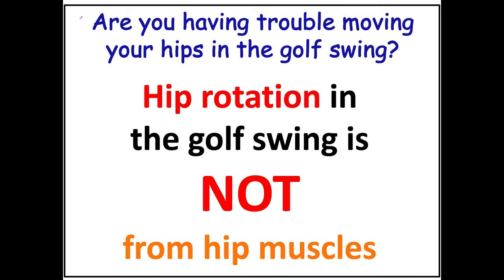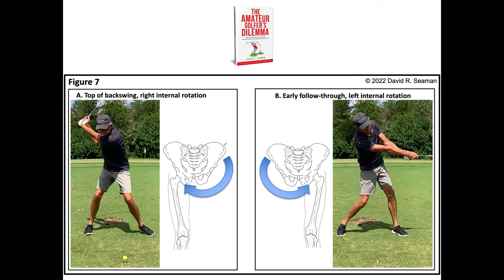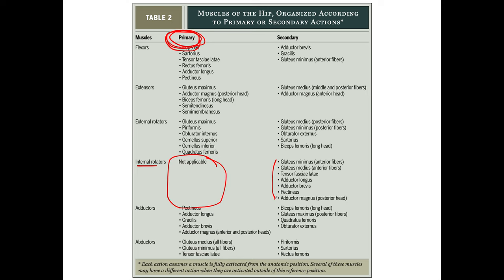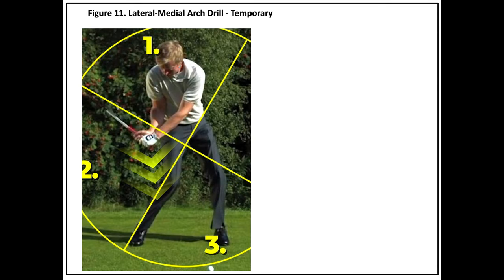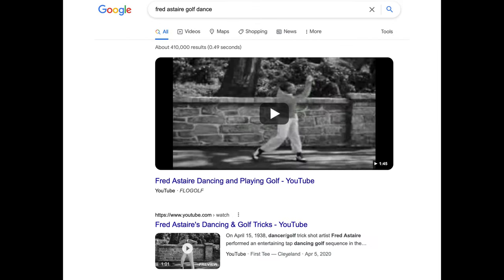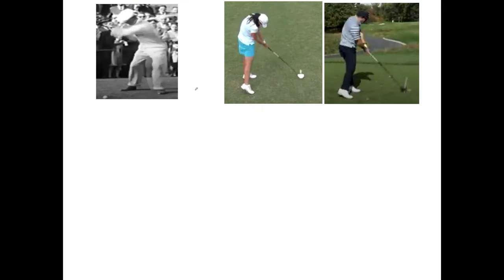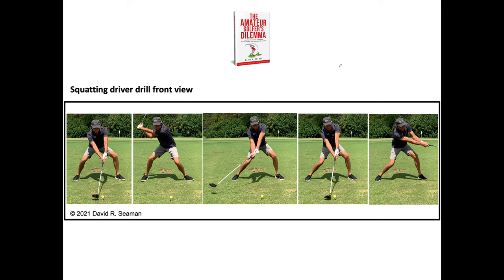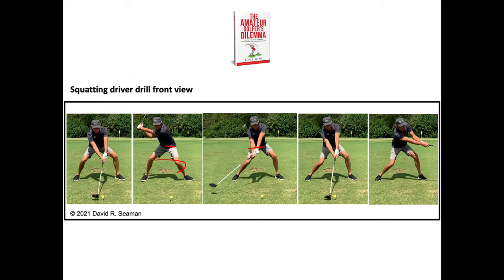Are you having trouble moving your hips in the golf swing?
Hip motion in the golf swing comes from the legs - NOT the hip muscles. I show two excellent drills in this video to help improve leg function and therefore, hip motion in the golf swing.

You can also go directly to Amazon and search for The Amateur Golfer's Dilemma.